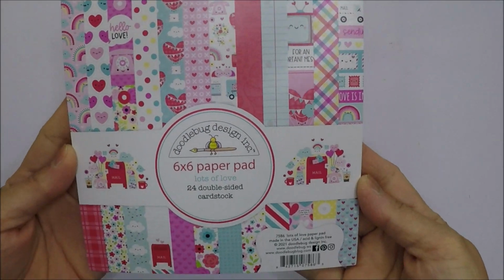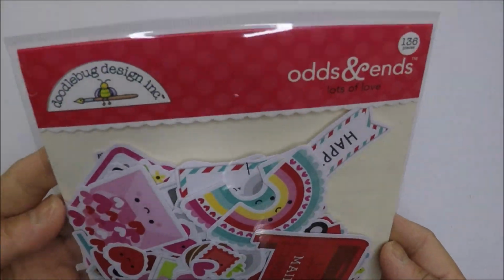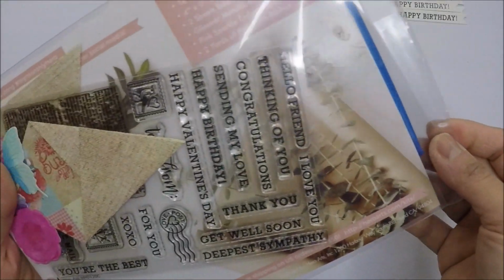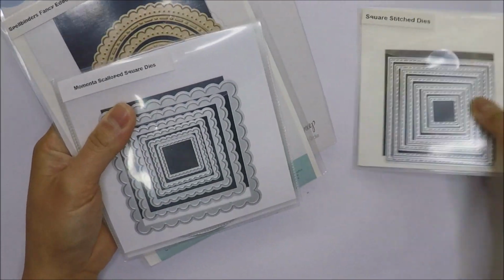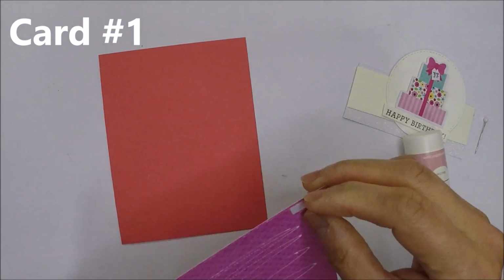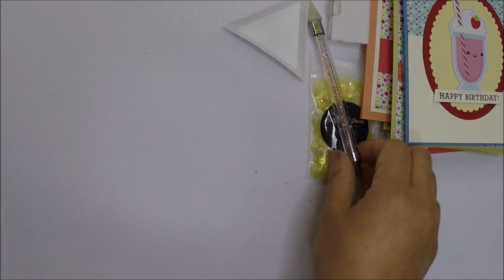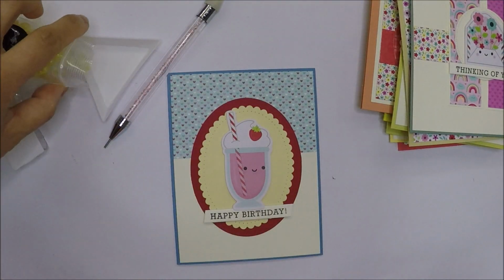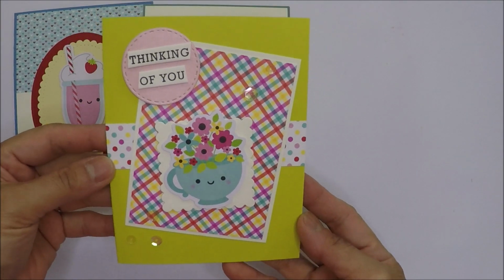10 Cards 1 Doodlebug Collection | Collab With Helen & Cherryl | Feb. 2022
Happy Sunday Friends! I have 10 cards 1 Doodlebug collection for you. This video is a collaboration with my Friends Helen and Cherryl. I made very simple and easy cards today. I used card sketches that I found on Pinterest. I hope you like today's cards and get inspired. As always thank you so much and I will see you again soon.:)

Products Used:

Doodlebug Design - Lots Of Love Collection - 6 x 6 Paper Pad

Doodlebug Design - Lots Of Love Collection - Odds and Ends - Die Cut Cardstock Pieces

Stitched Square Die Set

Stitched Circle Die Set

Spellbinders Nestabilities Fancy Edged Ovals

Elizabeth Craft Designs Elizabeth Craft Metal Die Dashing Circles